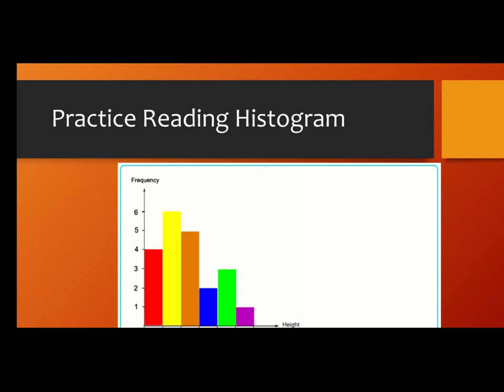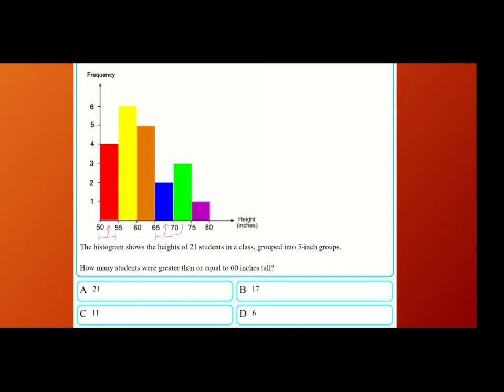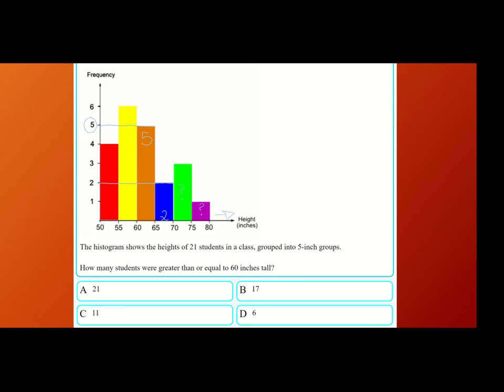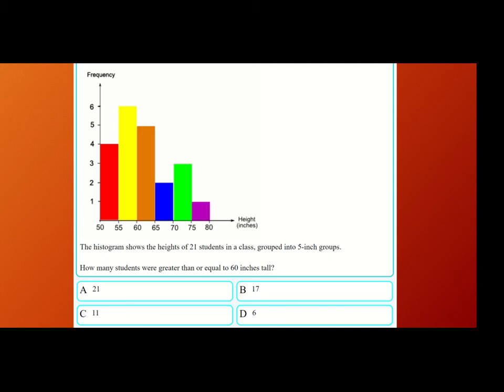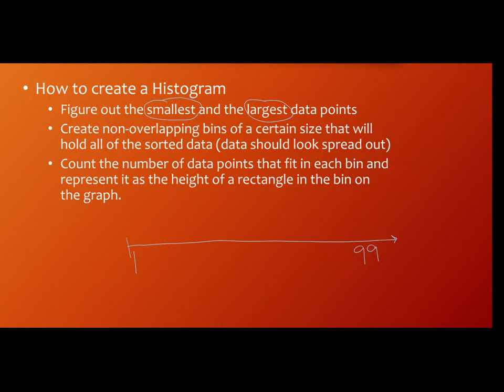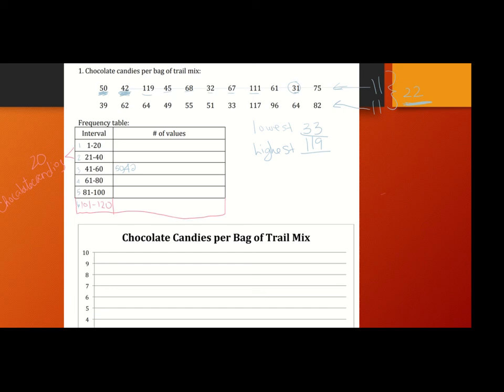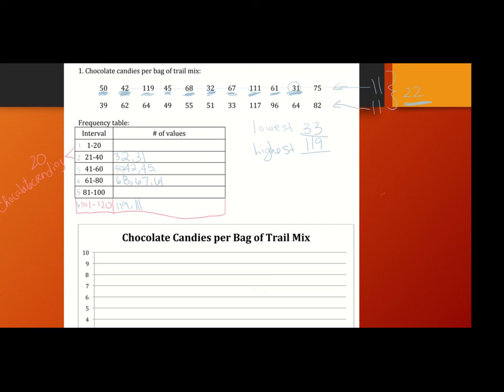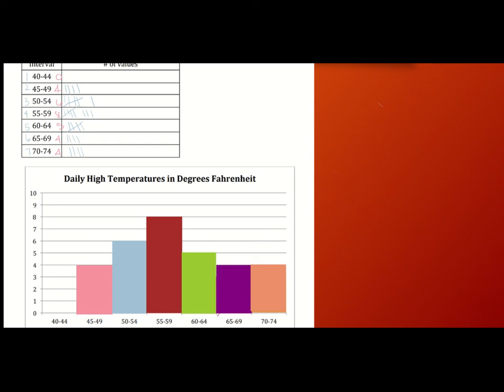Mat 103: April 23 Lecture Continuation